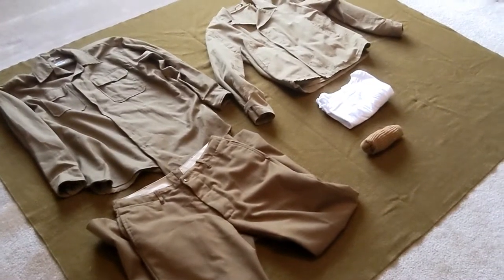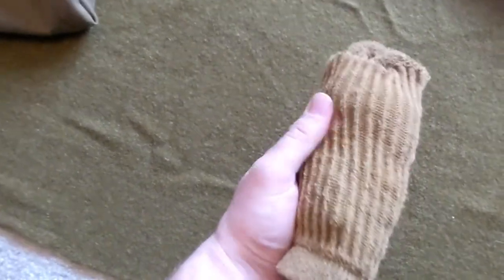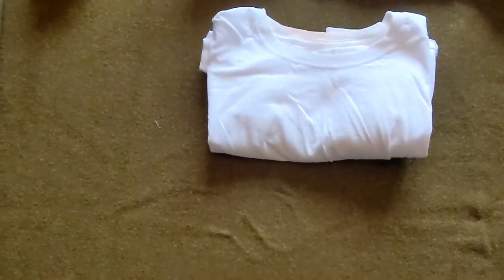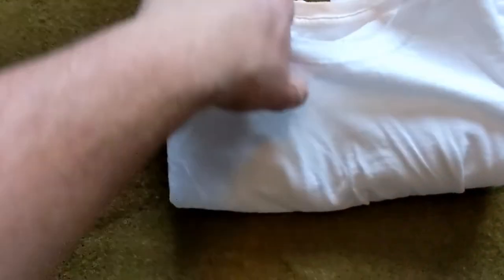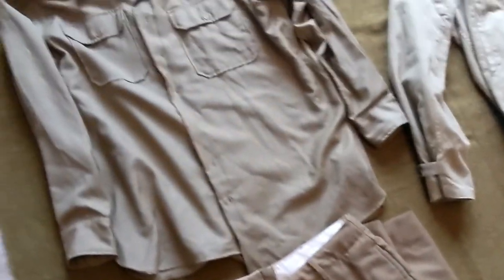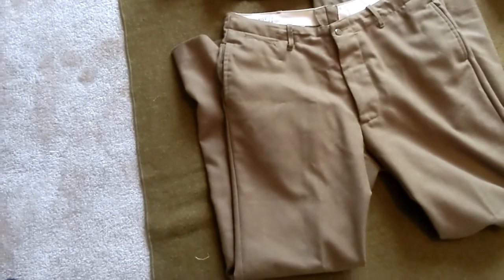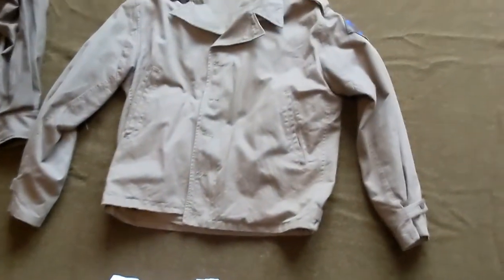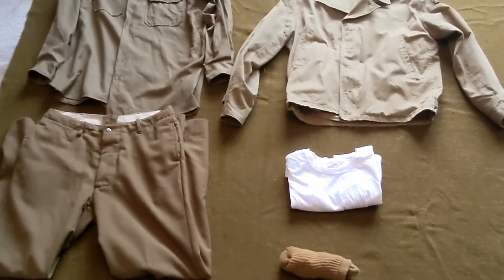World War 2 US reenacting basics with brick. Part one the basic uniform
the very basics of the IS uniform in ww2 this video is focused towards it's use in reenacting.